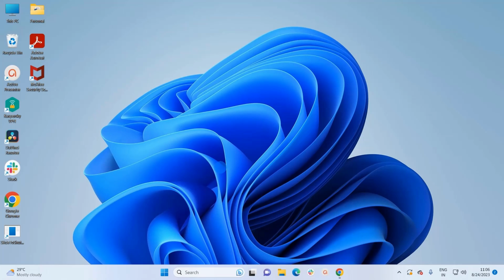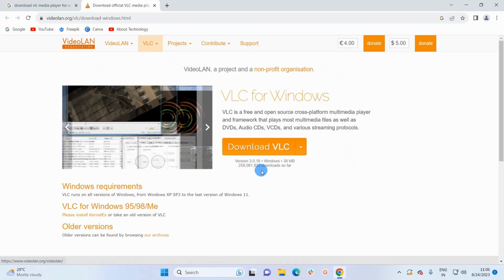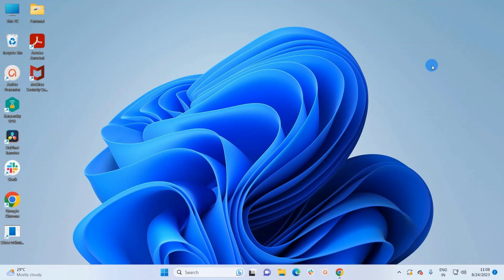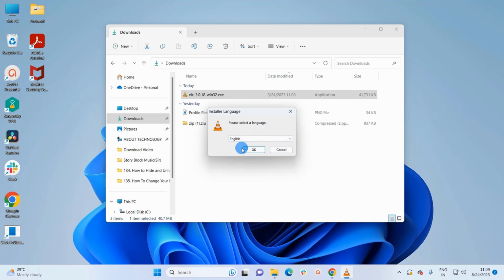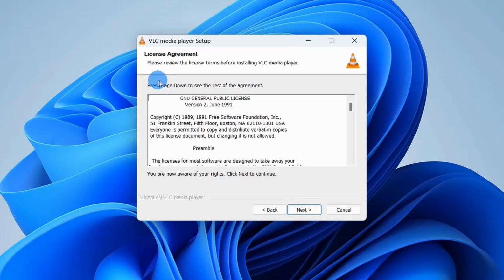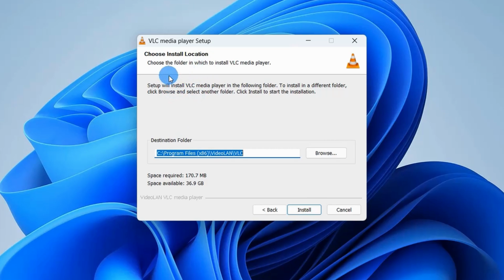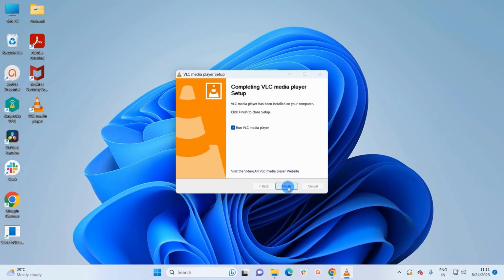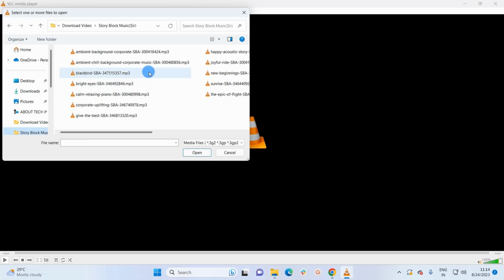How to Install VLC Media Player on Windows 11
In this video, I have explained how to download and install a VLC media player on your Windows 11 system. VLC is a free and open-source cross-platform multimedia player capable of playing all multimedia files. Thus, it is considered a universal media player for playing audio and video files.